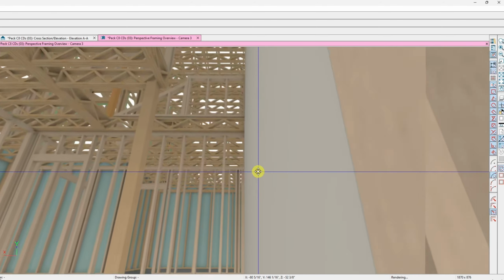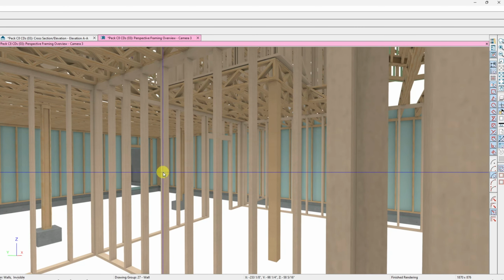Chief Architect Support Request Video on Building an Interior Grade Beam or Thickened Slab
This is a video created for Support, not for learning...

An attempt at creating a Grade Beam or Thickened Slab under a bearing wall in a basement in a Chief Architect plan that already contains a lot of custom framing, foundation work and polyline editing.

If Chief Architect would allow a much, MUCH larger file size to be uploaded to the Forum we would all benefit! Answers on weekends would be more likely and Chief would not have to review as many items. Plus, honestly, some Users have work-around solutions that out perform Chief Support suggestions.

Here's hoping for more space...

Mark Farrar
Serving all of Montana, Washington, Oregon, Arizona, Texas, Alaska and happy to work world-wide when opportunity presents.

If you are seeking a Designer for a project in the US that is quite interesting and are looking for a professional with a strong background and need someone to be dedicated to your project, please email me. I am going to slow my practice from about a dozen projects a year to 2-3 for the next two design seasons. I enjoy designing for the future with comfortable and efficient homes and during my 25 year tenure in Arizona I designed throughout the western US, including Alaska and even Mexico.

My portfolio consists of over 2,000 projects as I once ran the largest residential design firm on that state. I have since relocated back to my home state of Montana, but for the right project, enjoy challenging and creative designs about anywhere.